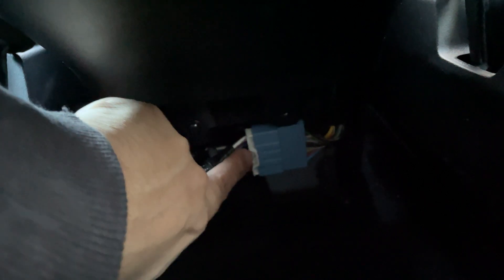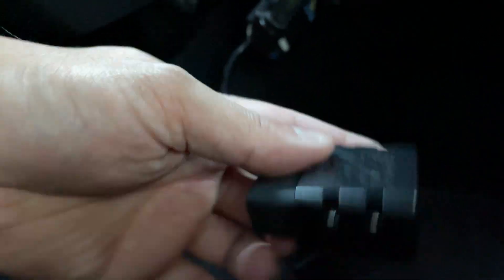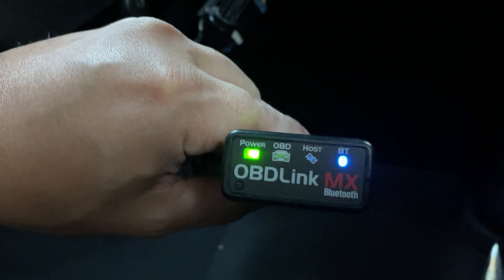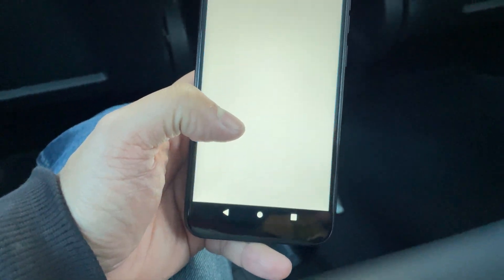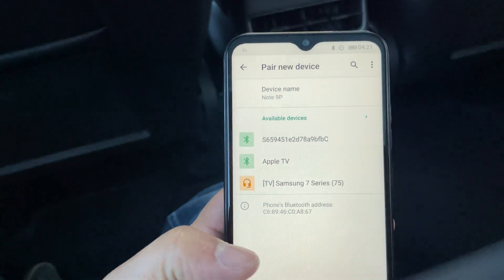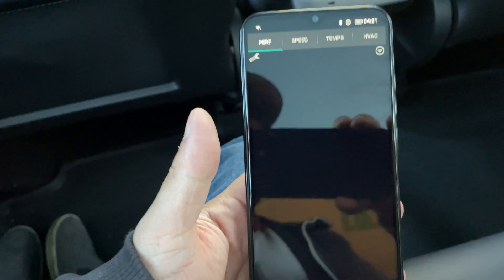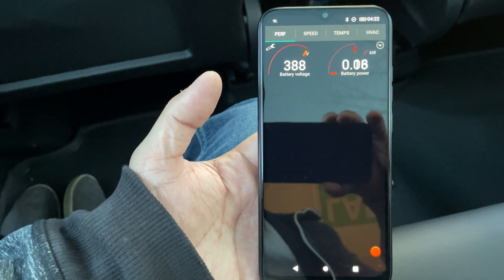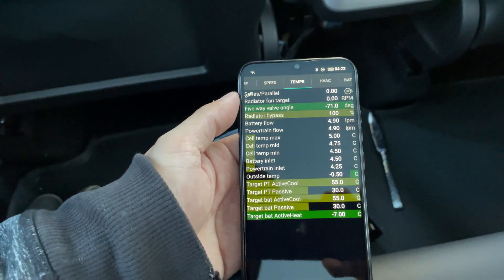Tesla model y installing scan my Tesla pt. 2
Installing scan my Tesla part 2